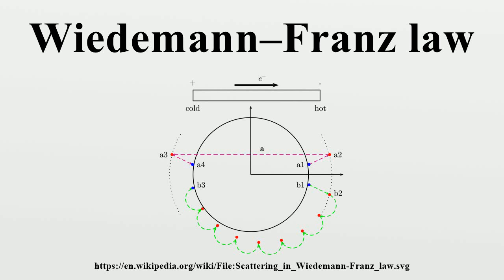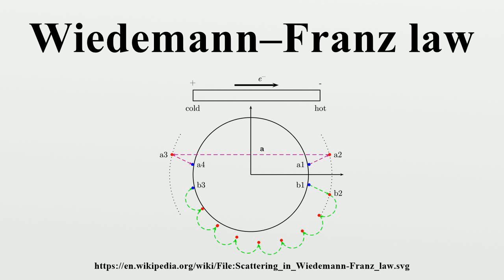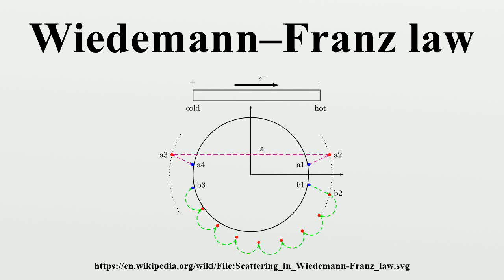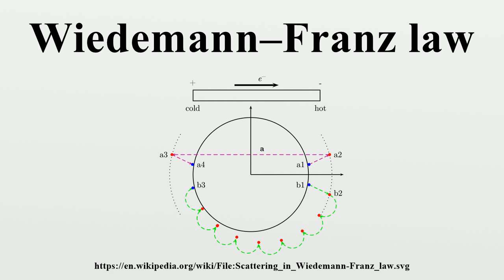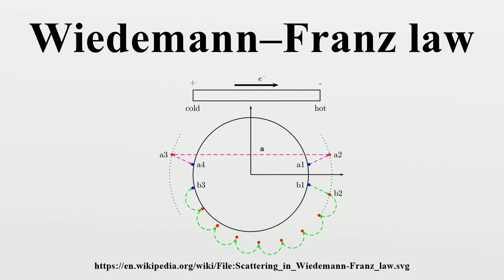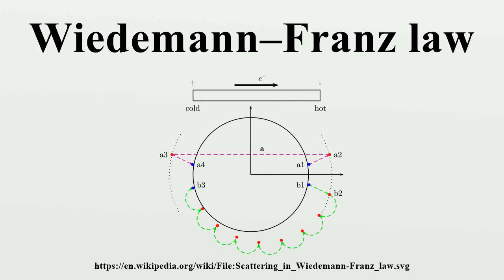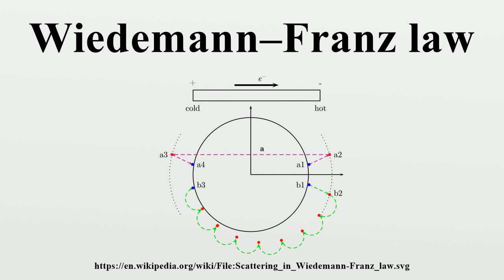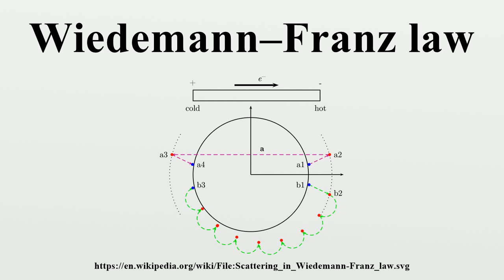Wiedemann–Franz law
In physics, the Wiedemann–Franz law is the ratio of the electronic contribution of the thermal conductivity (κ) to the electrical conductivity (σ) of a metal, and is proportional to the temperature (T).Theoretically, the proportionality constant L, known as the Lorenz number, is equal to This empirical law is named after Gustav Wiedemann and Rudolph Franz, who in 1853 reported that κ/σ has approximately the same value for different metals at the same temperature.

Image-Copyright-Info
Author-Info:   Superpédia

Image-Copyright-Info